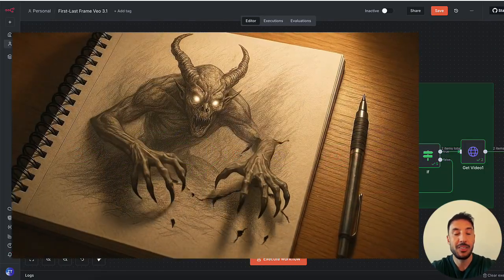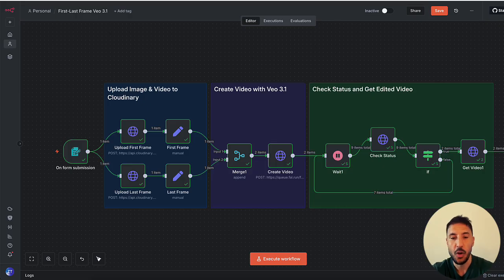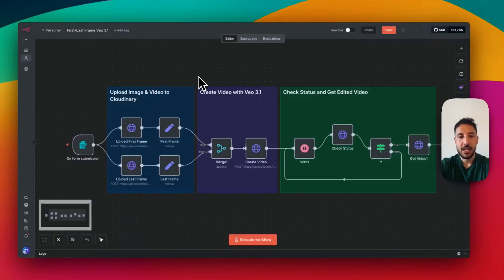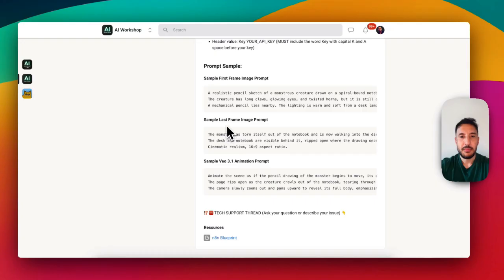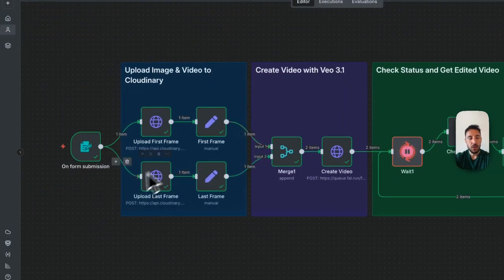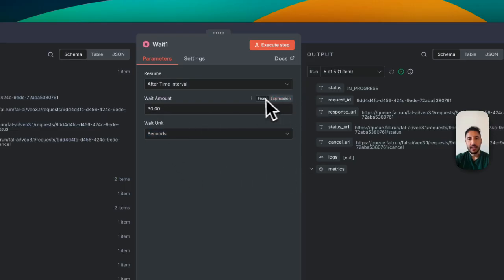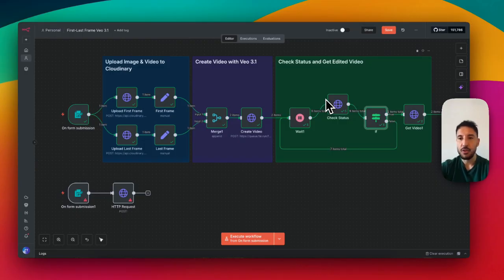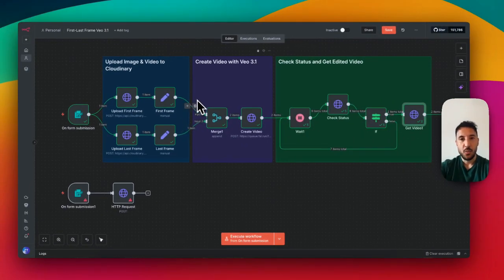Veo 3.1’s First-to-Last Frame Feature Is Insane — Here’s How It Works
Learn how to make money with AI — grab this n8n template, join 700+ builders, and unlock $1M+ in AI tool perks

Discover how Google’s Veo 3.1 is revolutionizing AI video creation with its new first-frame to last-frame feature. In this tutorial, I’ll show you how to generate cinematic videos from just two images using n8n automations and Veo 3.1. Learn how to control camera motion, lighting, and storytelling through powerful prompts that bring your creativity to life. Whether you’re a filmmaker, marketer, or creator, this video reveals how to build stunning, automated AI videos step-by-step.

Timestamps:

0:00  Intro
0:36  Demo and build details
2:21  Download n8n blueprint and automation
3:14  Form trigger
6:18  Upload images to Cloudinary
9:29  Create video with Veo 3.1 via fal.ai
14:01  Learn how to make money with AI